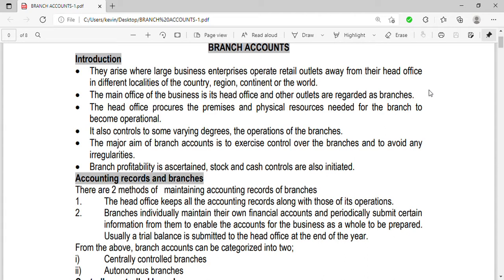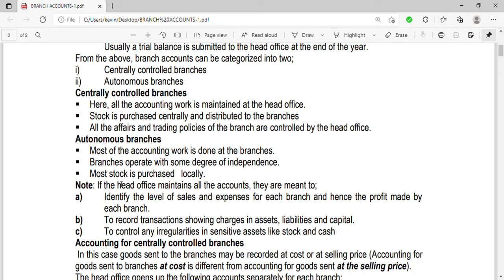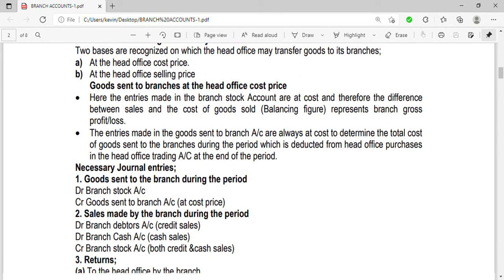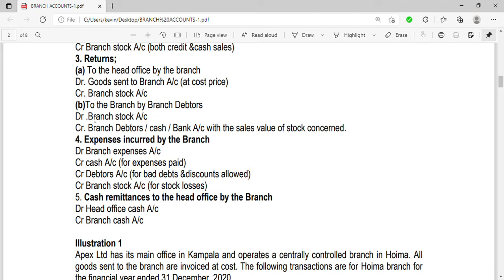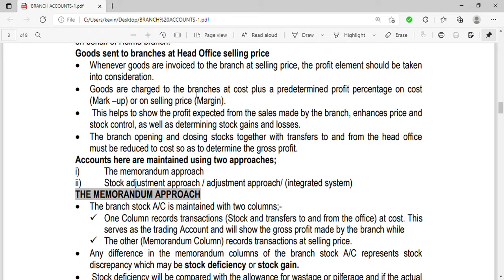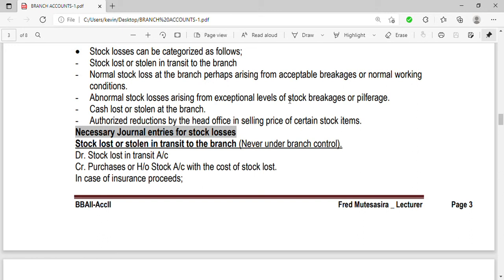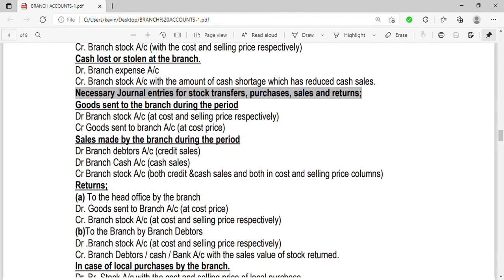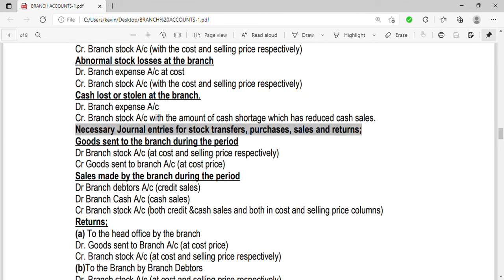Branch accounts ( specialized accounts, accounting two)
Types of branches
- centrally controlled branches
- autonomous branches